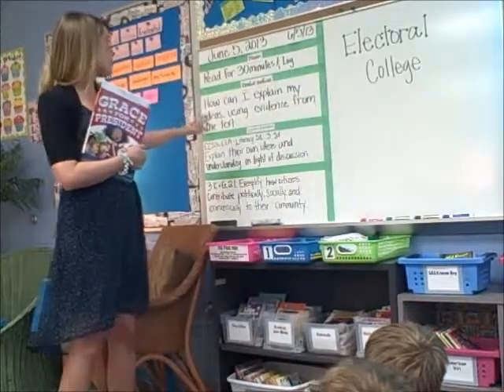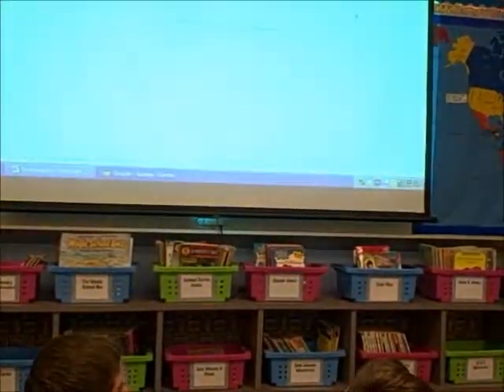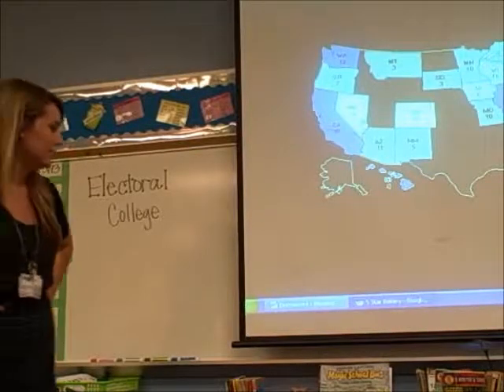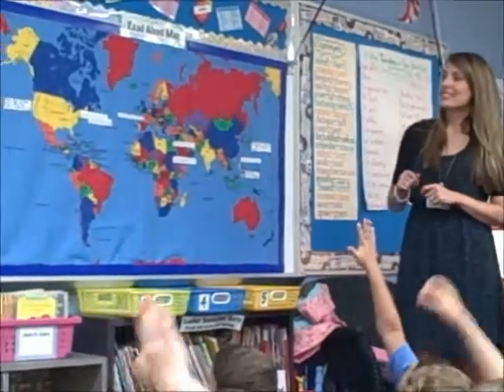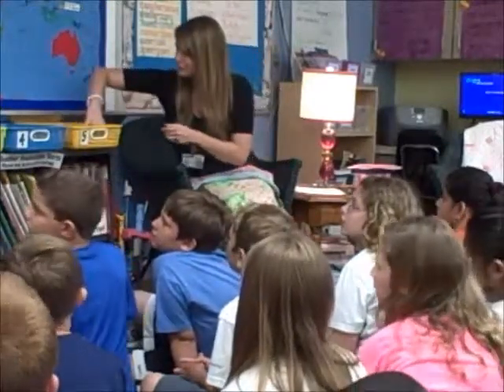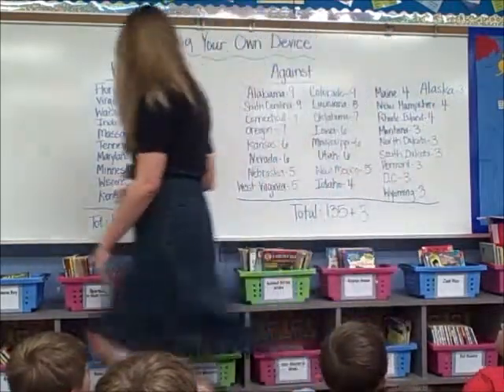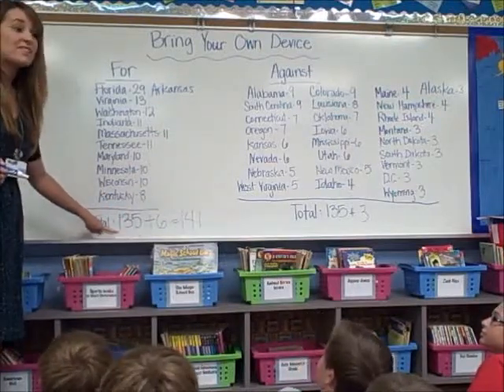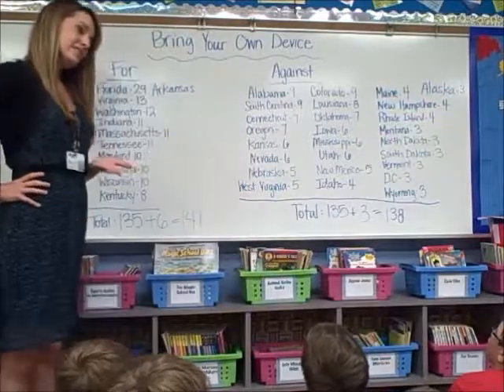Part 1 Explaining Ideas with Mrs. Felter's 3rd Grade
Jessie Felter's class explains their ideas through discussions with their peers, as they vote on whether or not devices like iPads and smart phones should be used in the classroom.